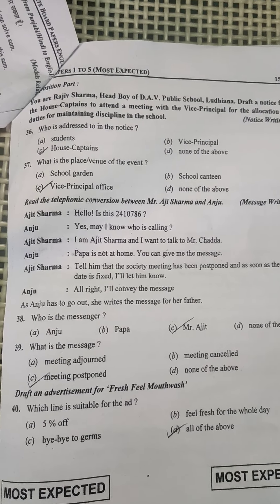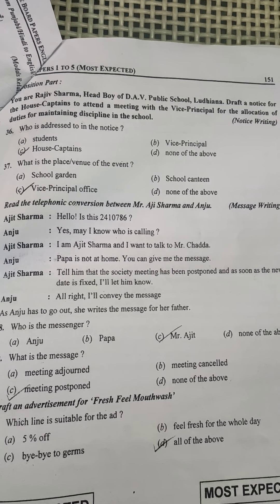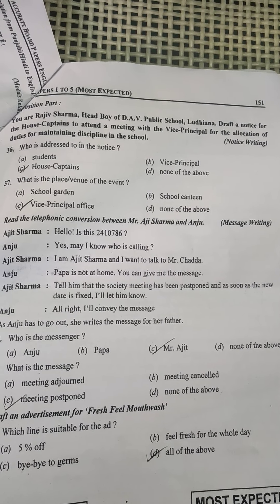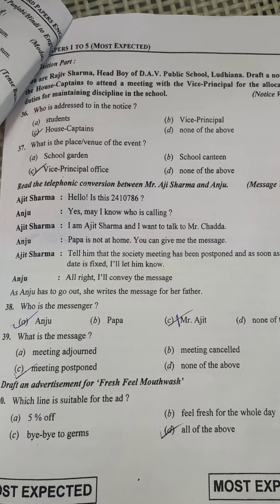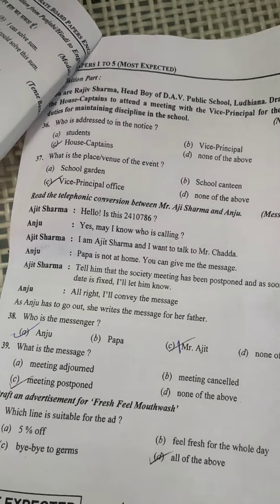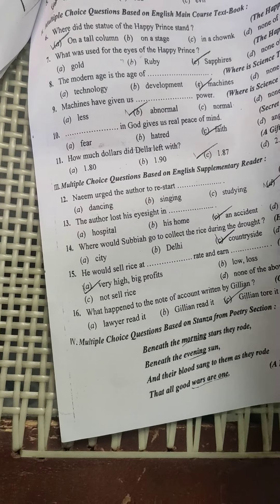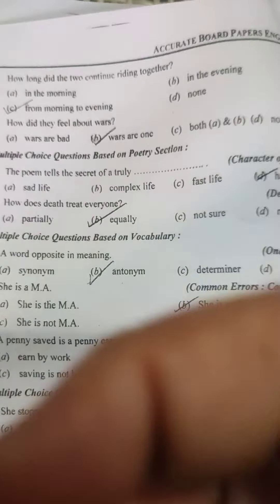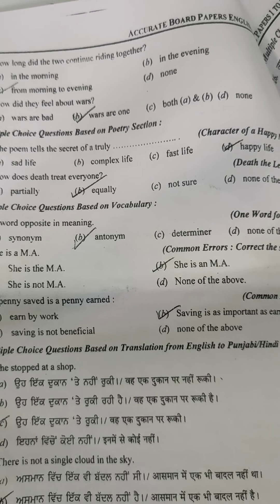CLASS 10TH ;SURE SHOT WAY TO SCORE BRILLIANT MARKS IN TERM 1. PART 1 OF THE VIDEO